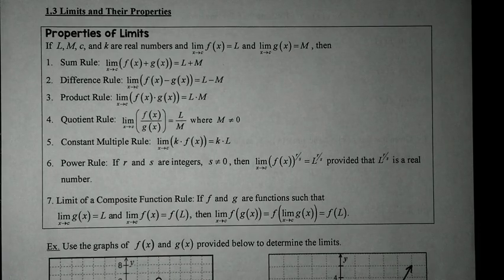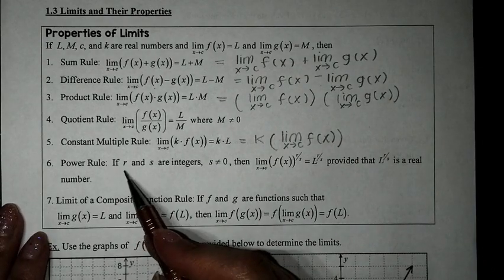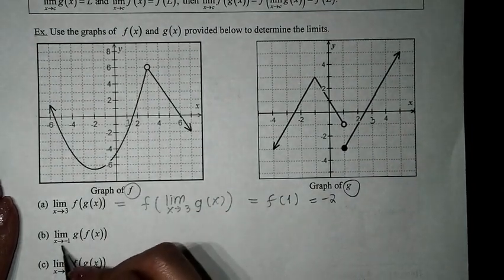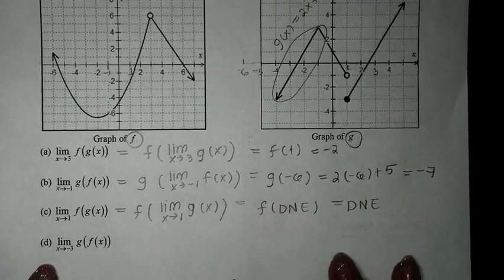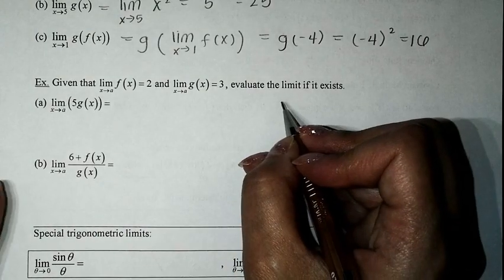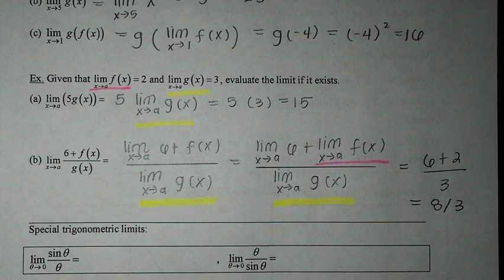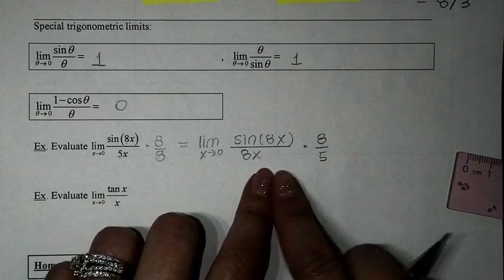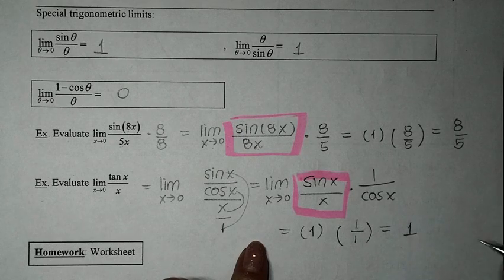Limits and their Properties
Limits and their Properties apcalculus 💜Follow me on
X: @MarilupeHren